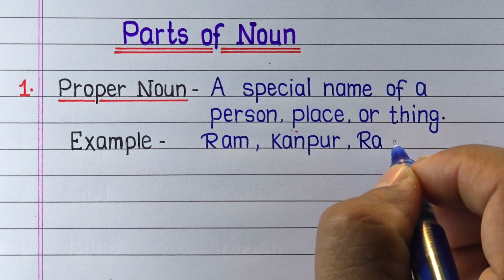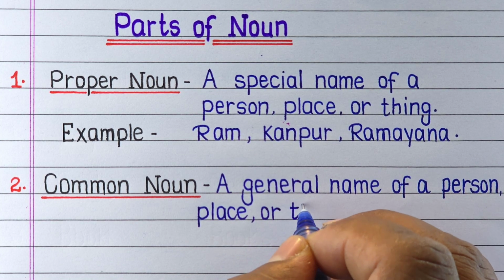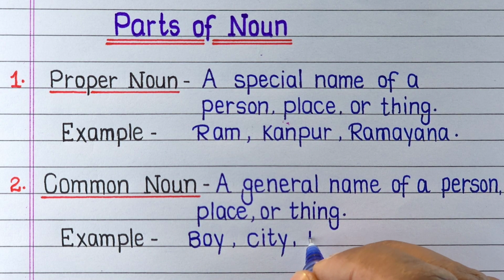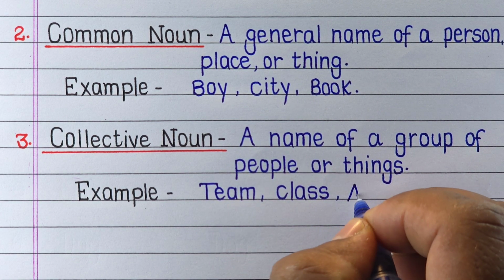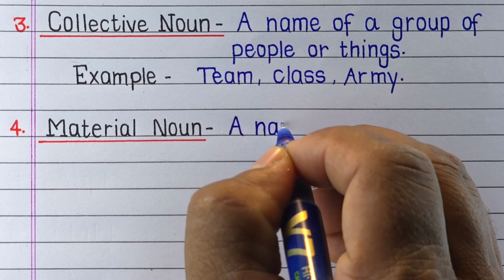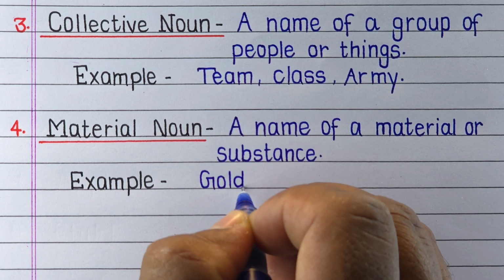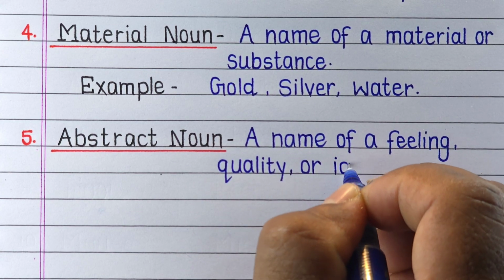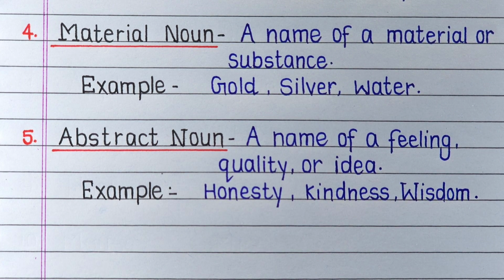Types of Noun in English Grammar | All 5 Kinds with Definitions & Examples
Learn All Types of Noun | English Grammar Lessons | Noun Definitions & Examples

Namaste dosto!
Is video mein hum English Grammar ka sabse basic aur important topic "Noun and Its Kinds" detail mein seekhenge. Agar aap apni English behtar karna chahte hain ya exams ki taiyari kar rahe hain, toh ye video aapke liye bahut helpful hogi.

Is video mein humne cover kiya hai:
Proper Noun (vyaktivachak sangya)
Common Noun (jativachak sangya)
Collective Noun (samuhvachak sangya)
Material Noun (padarthvachak sangya)
Abstract Noun (bhavvachak sangya)
Countable and Uncountable Noun

Humne har ek type ko aasaan bhasha mein examples ke saath samjhaya hai taaki aap ise kabhi na bhulein.

Your Queries Solved:
Noun english grammar full concept
Parts of noun with examples
Kinds of nouns in english grammar
Easy definition of types of noun
Noun and its types for kids and students
Proper, Common, Collective, Material, and Abstract noun definition
Difference between Countable and Uncountable nouns